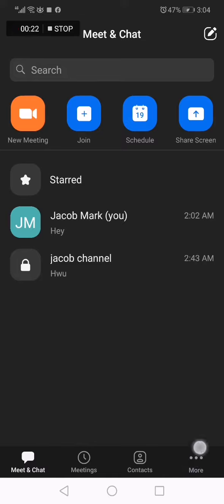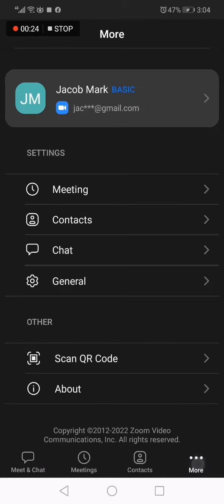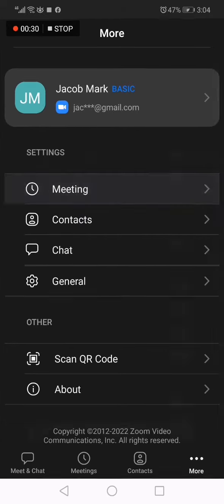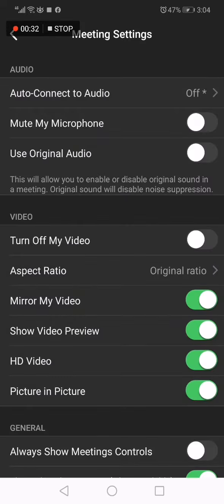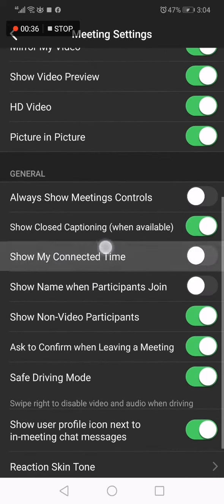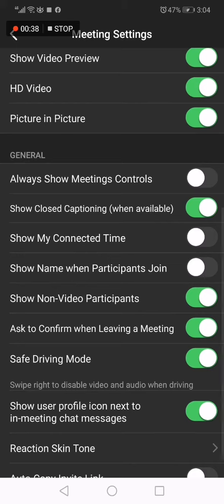How To Turn on / off Connected Time on Zoom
My idols on YouTube:
Mike Vestil
Ali Abdaal
biaheza
Kevin David
Incognito Money
Sara Finance
Everyday Money
Channel Makers
Vidiq
SuperHumans Life